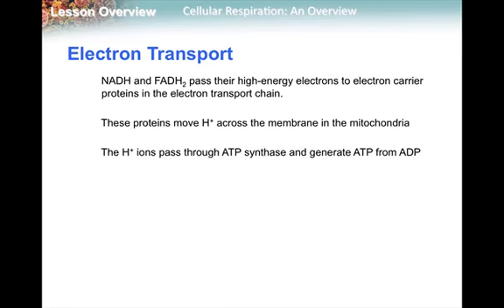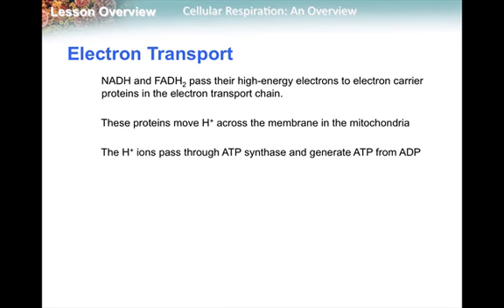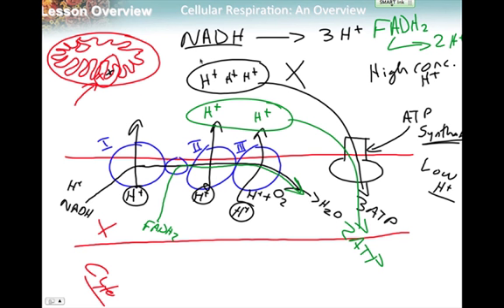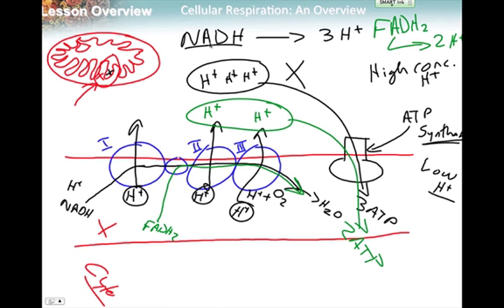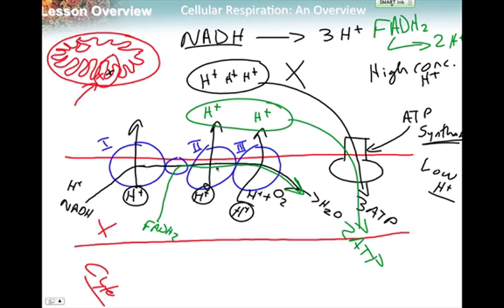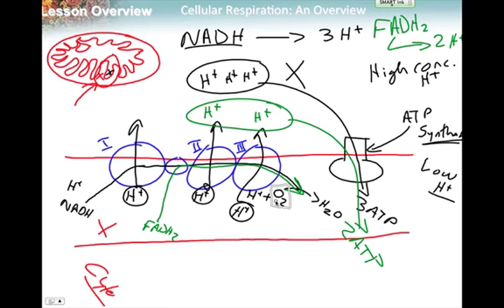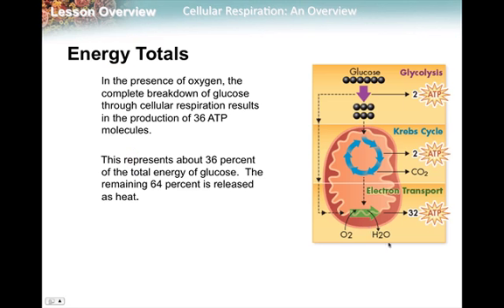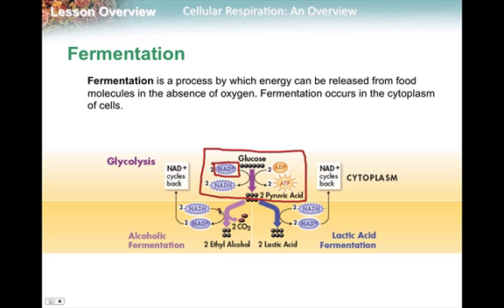Electron Transport Chain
Short video describing the basics of the electron transport chain ETC